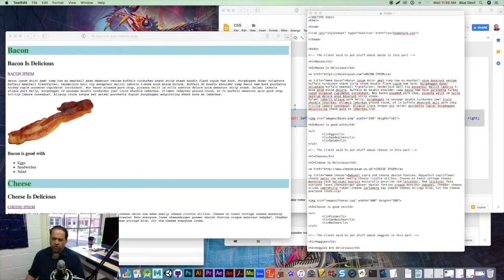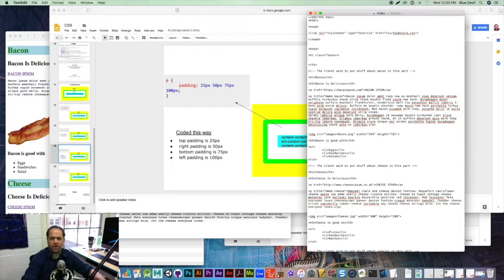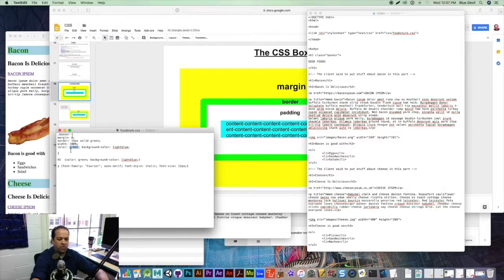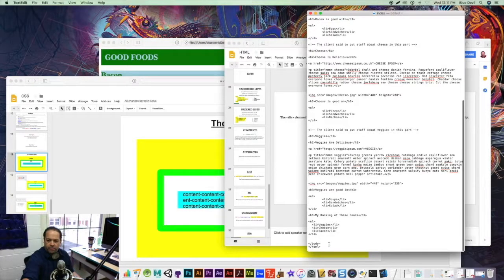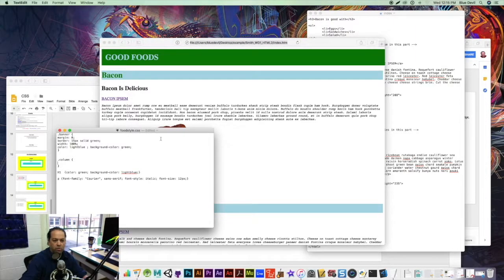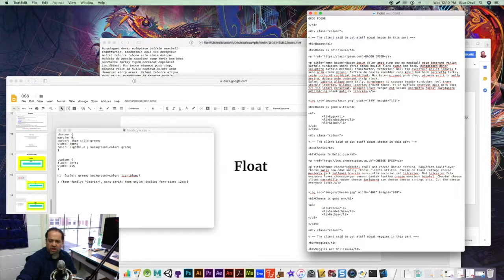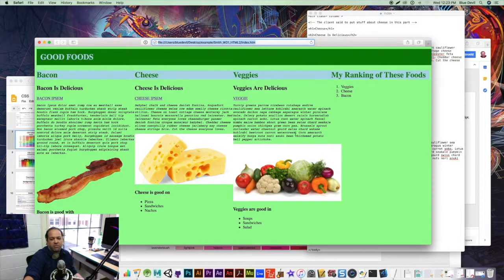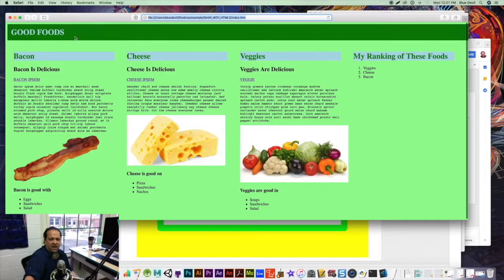A Simple CSS Layout